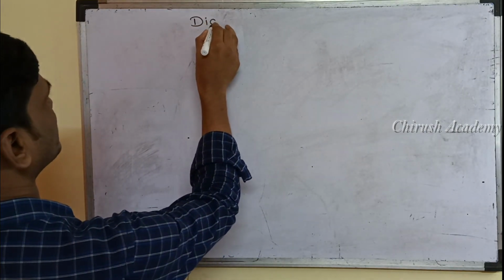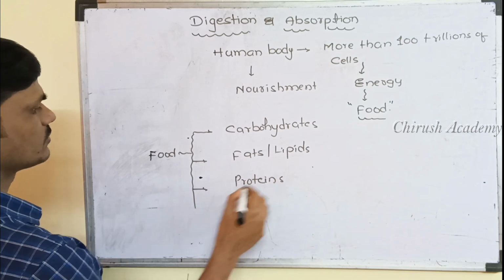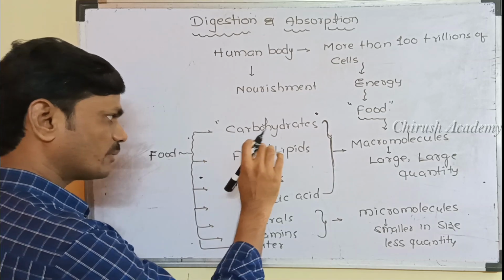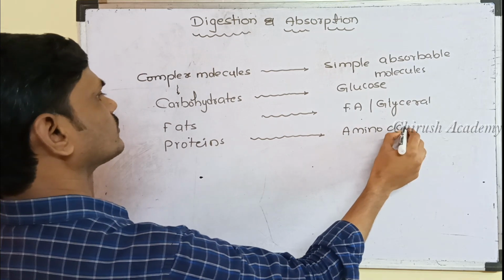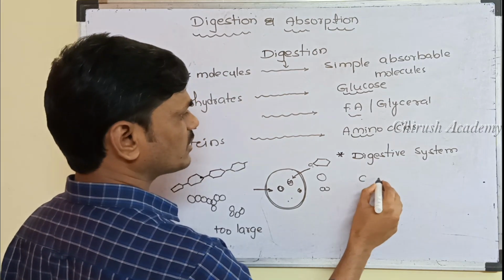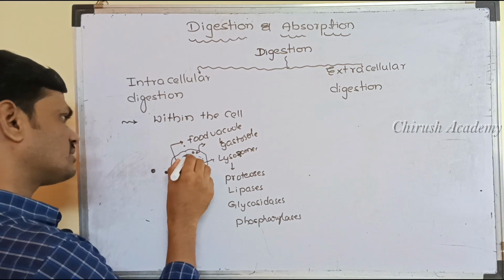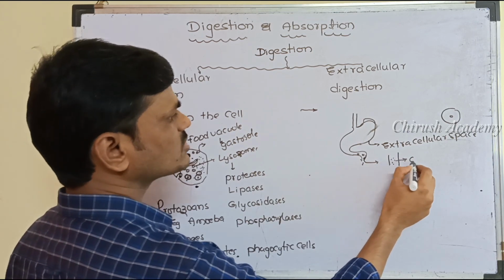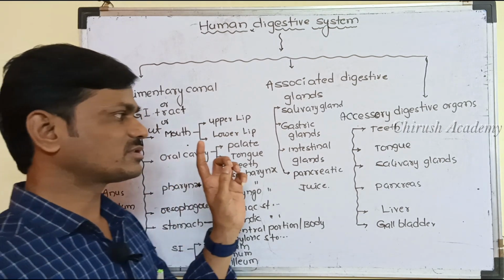Digestion & Absorption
# DSC /  TRT
# biology/ zoology